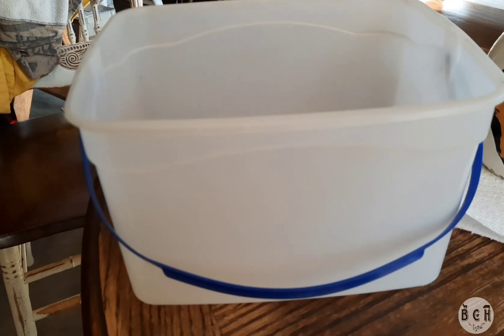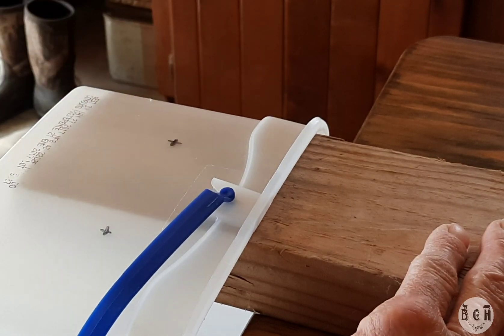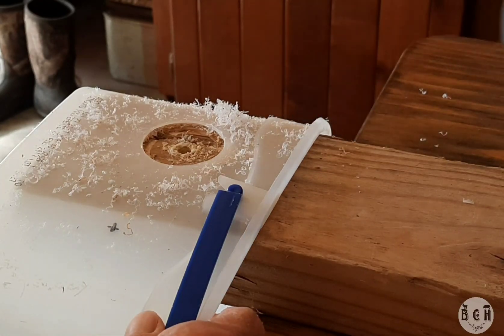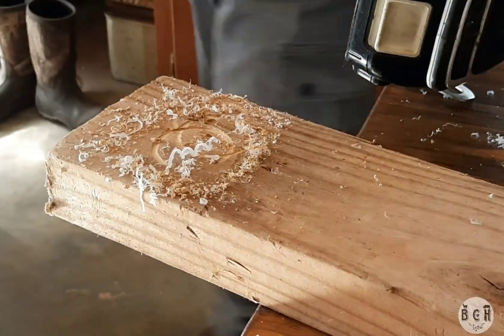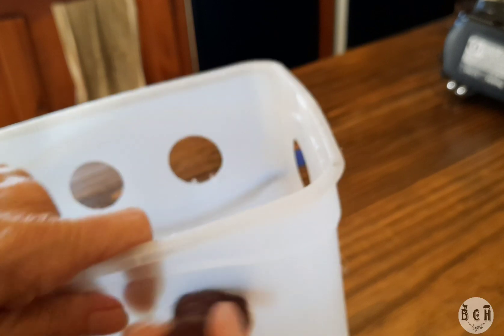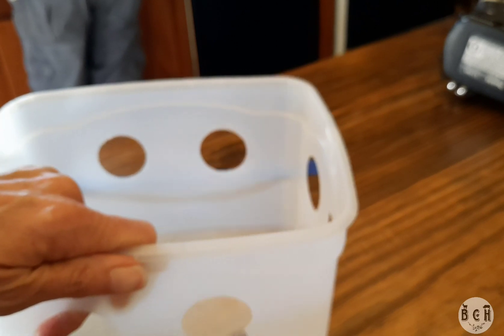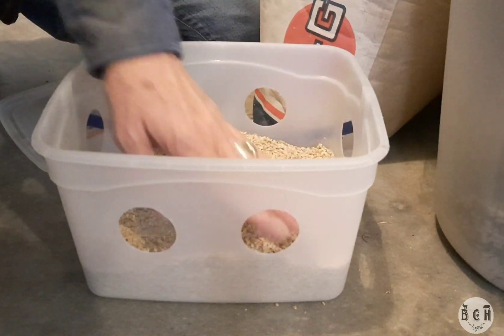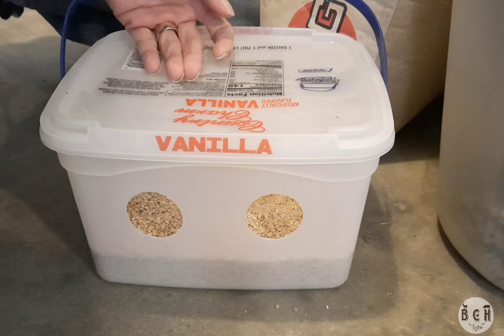No Waste Quail / Chick Feeder -FREE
Quail (and chicks) waste so much feed. With feed costs being what they are, trying to find ways to cut down on waste is a must. And making something from items you already have is a bonus. FREE, no cost at all.